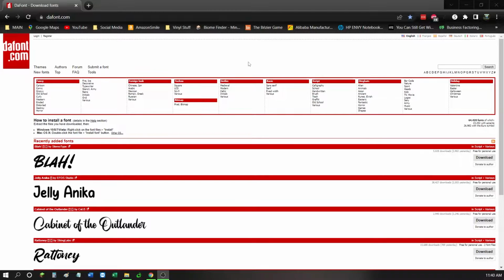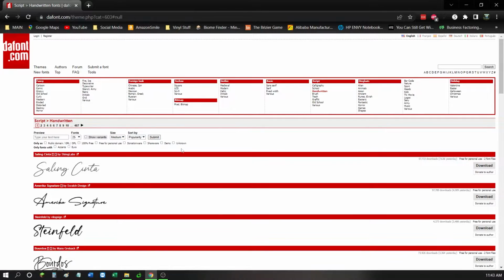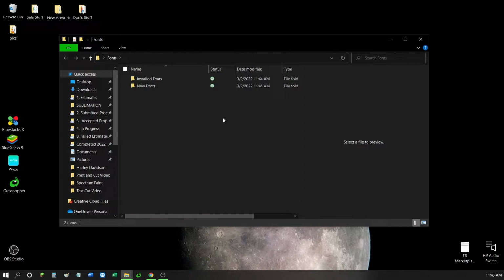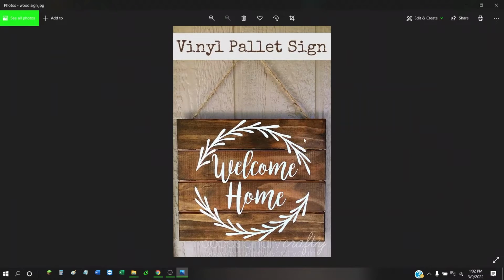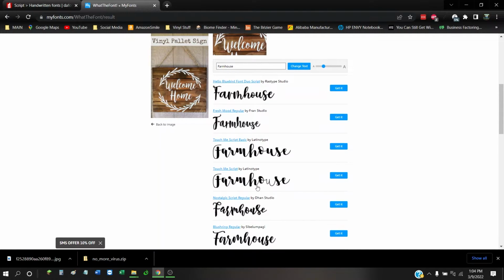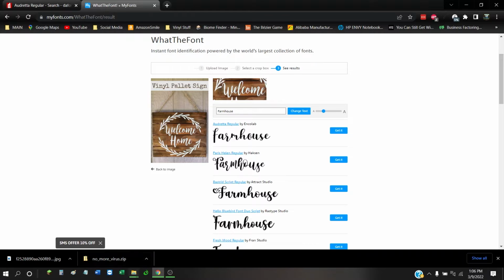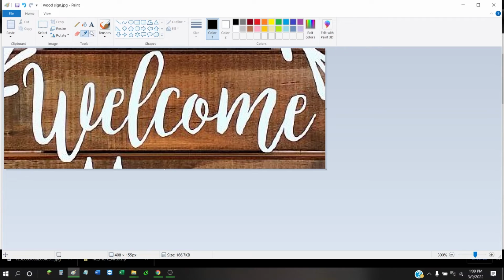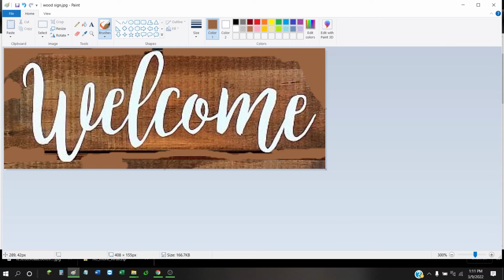How to Find and Install a Font for Silhouette Studio and other Applications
This video is an in-depth tutorial showing you how to find and install a new font on your computer for Silhouette Studio and other applications like Cricut Design Space and Photoshop products.  Some fonts shown in this video and some are paid fonts.

We'll use Silhouette Studio  (v4.4 Business Edition).  Other versions of Silhouette Studio may not have all of the features shown in the video.